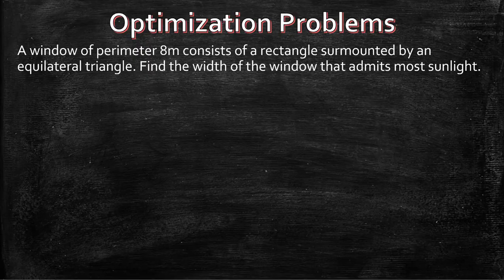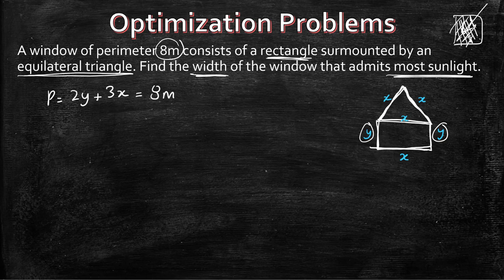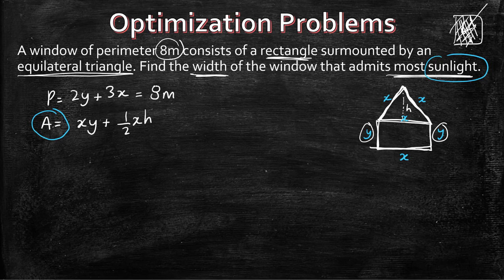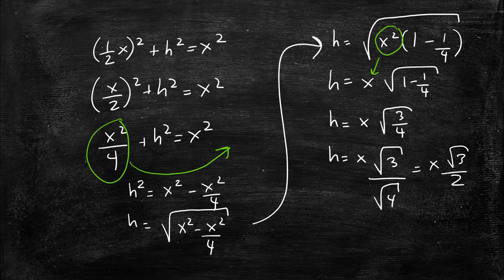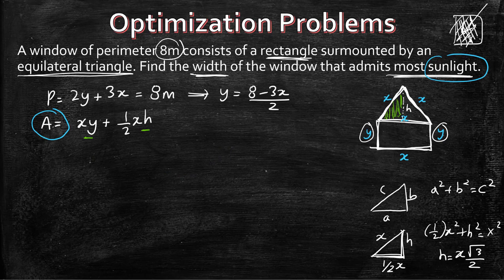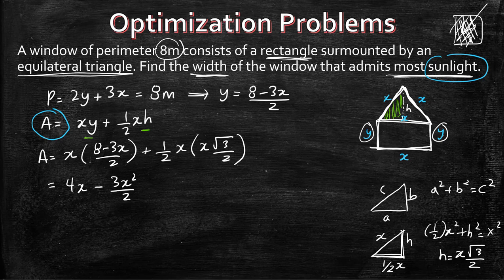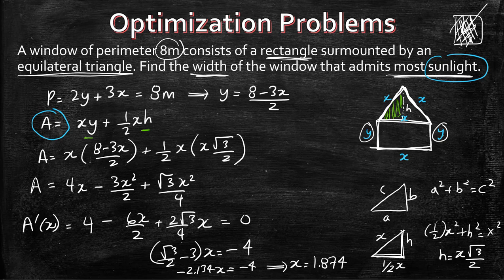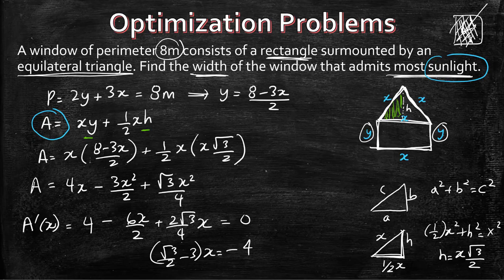Optimization: a rectangle surmounted by an equilateral triangle (Max Area)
A window of perimeter 8m consists of a rectangle surmounted by an equilateral triangle. Find the width of the window that admits most sunlight.